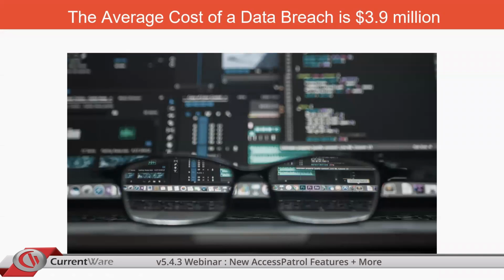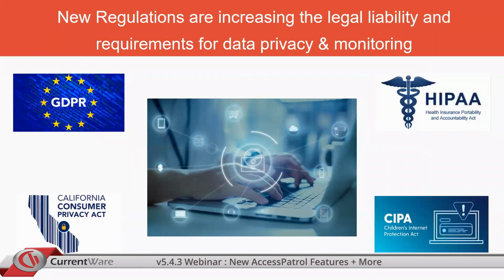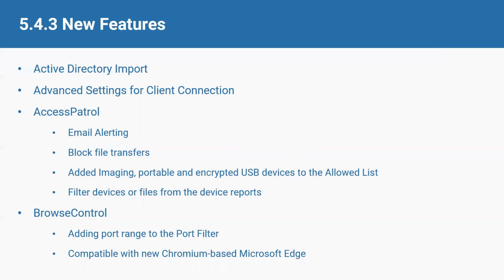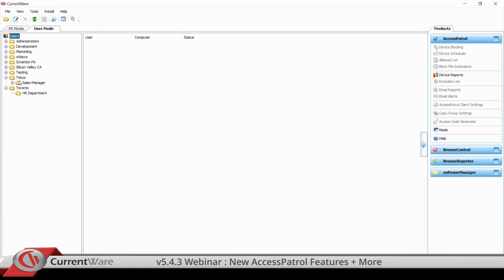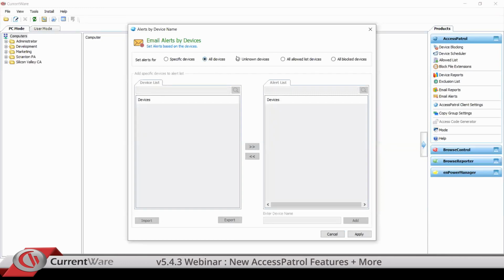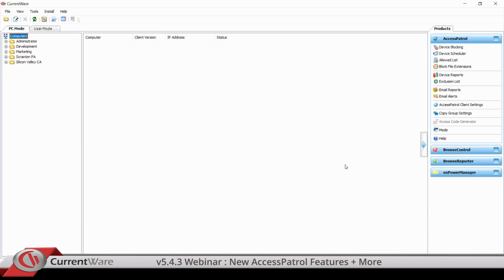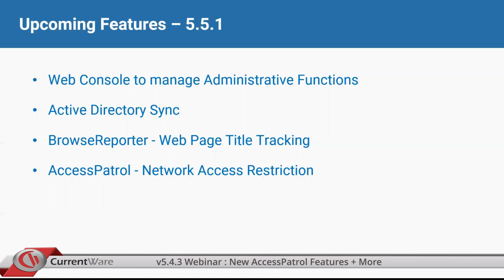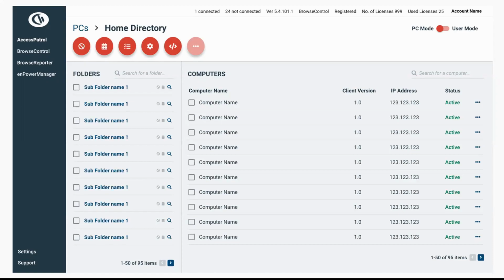CurrentWare v5.4.3 Update Webinar (Q1 2020)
Learn about the new CurrentWare features in version 5.4.3, including AccessPatrol's email alerts, Active Directory Import with users and OUs, PNP Device ID for AccessPatrol's Allowed List and more!